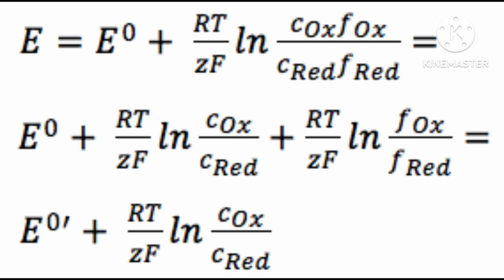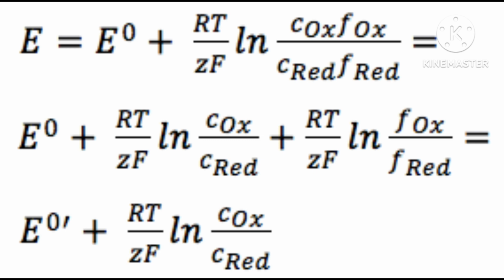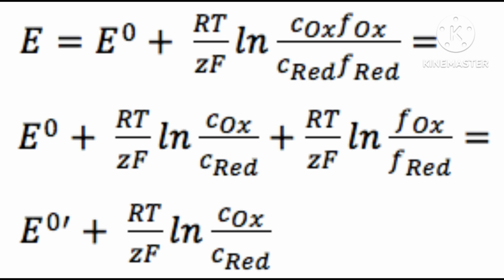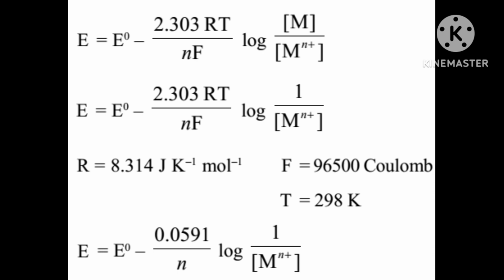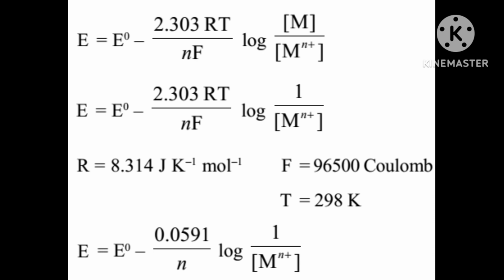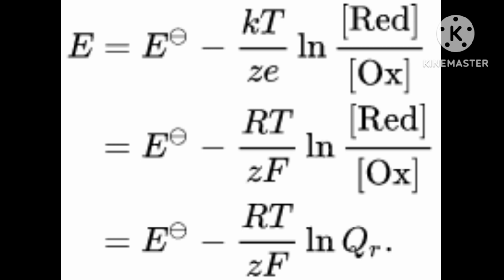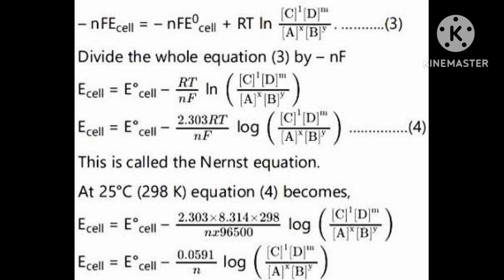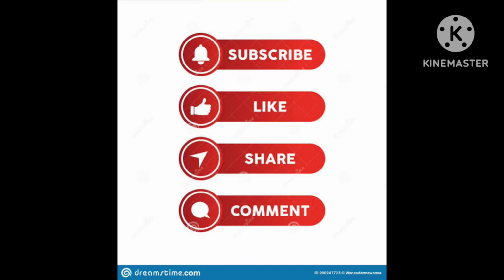CHEM LECT -225 PART-3 "ELECTROCHEMISTRY "(NERNST EQUATION, Ecell)FOR 12TH P-1, IITJEE, NEET, UPSC,